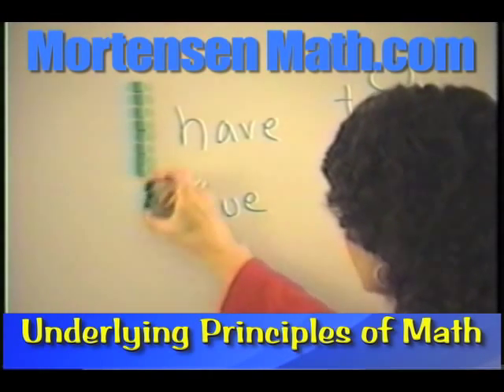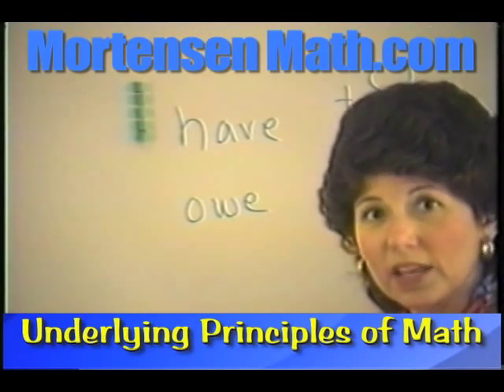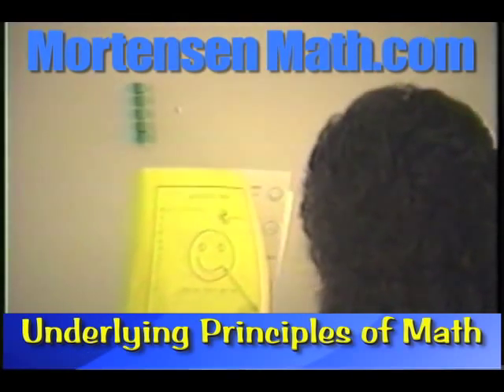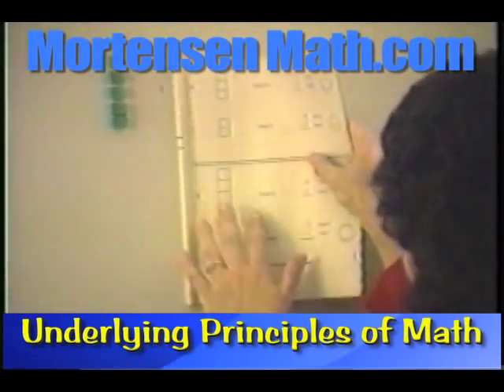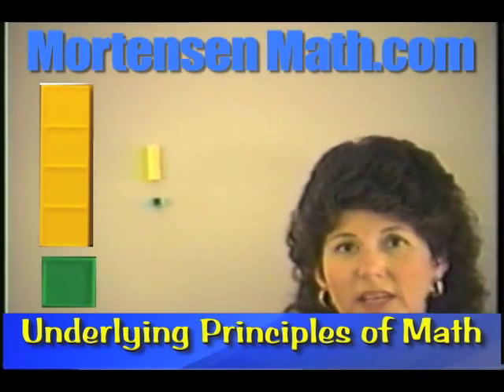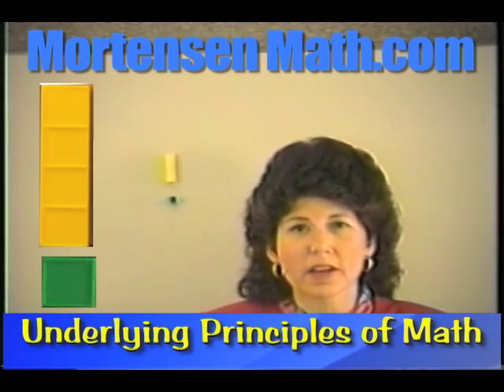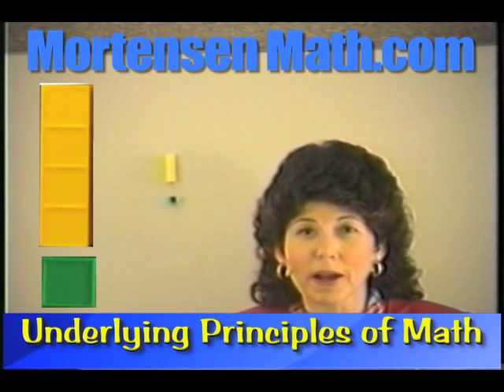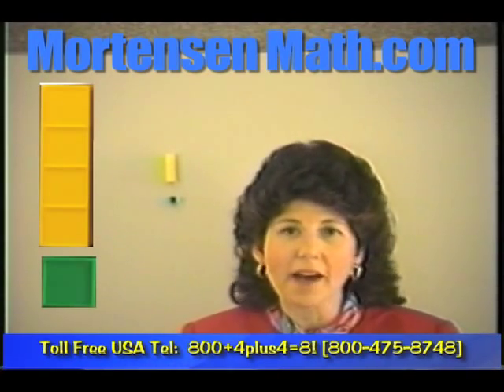Beginning Subtraction, Montessori K-12 Homeschool online tutorial video,Mortensen Math.com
Beginning Subtraction,Starring Dale Mason, Montessori K-12 Homeschool Pre-school online tutorial video,Mortensen Math.com. Math, Montessori K-12 Homeschool Kids Math tutoring videos Calculus, Trigonometry, Fractions, Algebra, Addition, Subtraction, Multiplication, Factoring, Free mathematics curriculu vides.